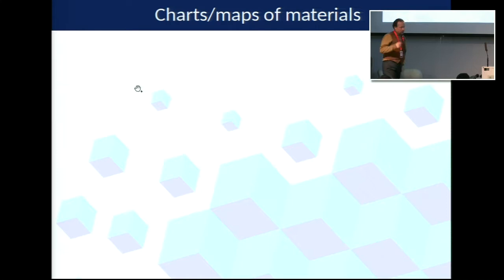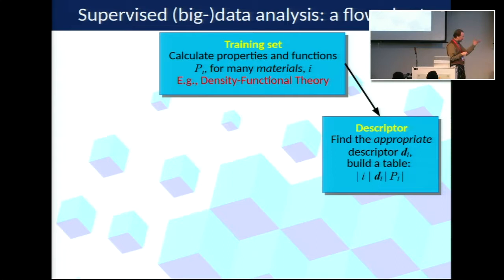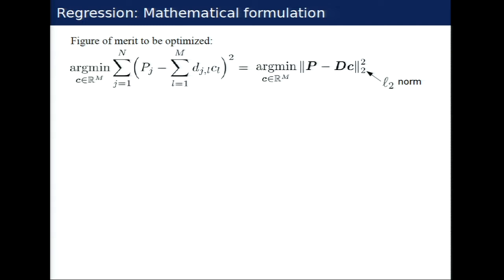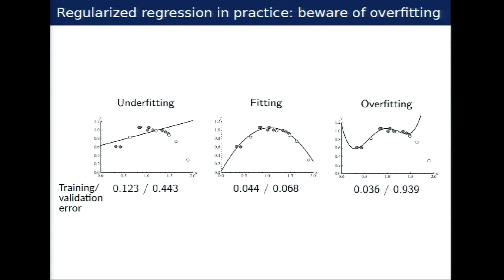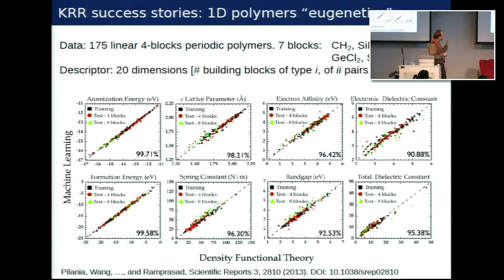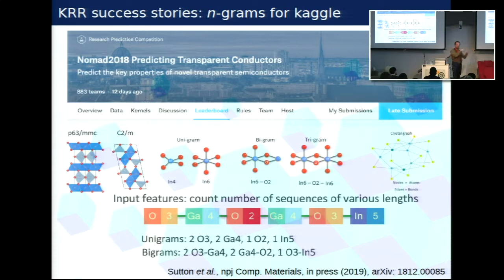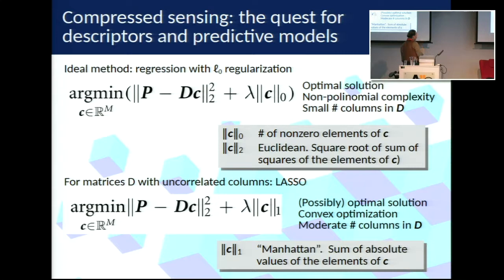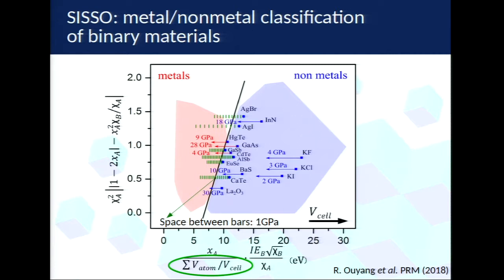ML4MS 2019: Luca Ghiringhelli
Luca Ghiringhelli (Fritz Haber Institute, Germany): "Exploring the materials space via regularized and symbolic regression "